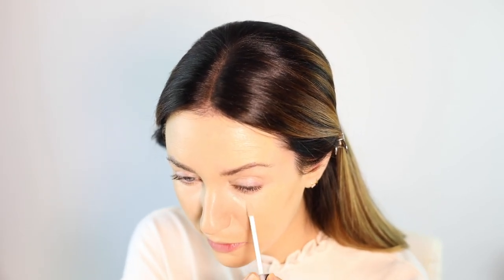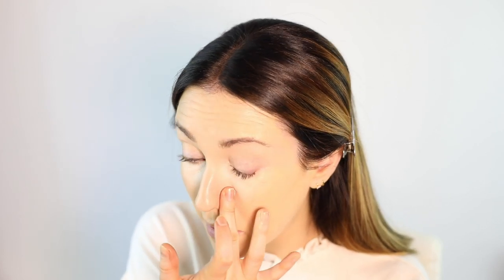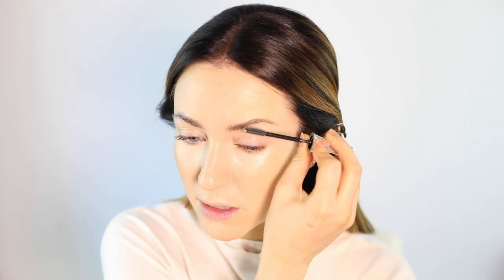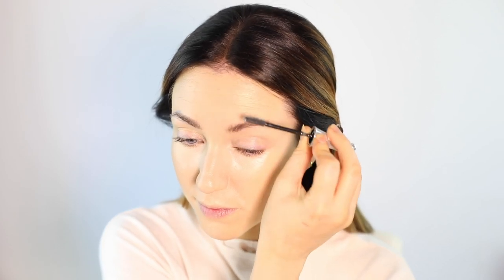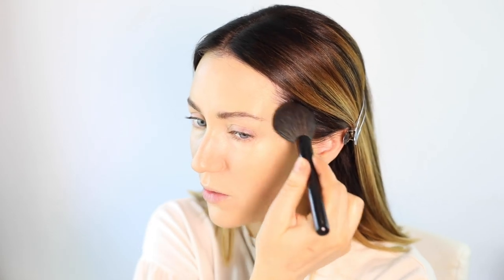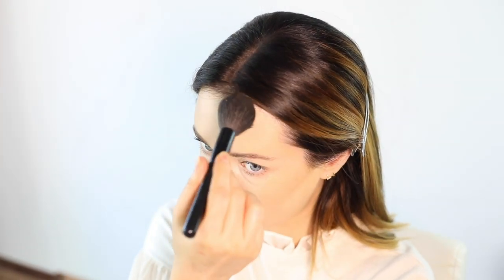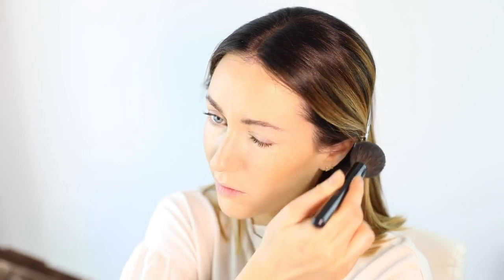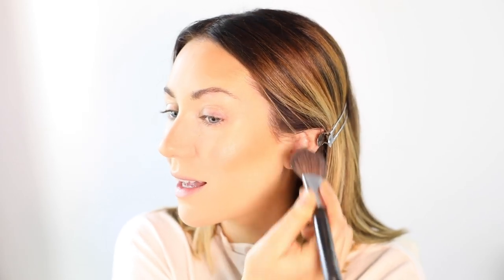Soft Romantic Makeup in Real Time | Lisa Gregory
Hey guys, thank you for sticking with me through the sound and lighting in this!

- PRODUCTS MENTIONED -
Becca Palette
Laura Mercier Powder
Nars laguna powder
Brow product
* UD Honey Palette
Lipstick 1 - No longer available
Lipstick 2

DSLR Camera
Vlog Camera
DSLR lenses